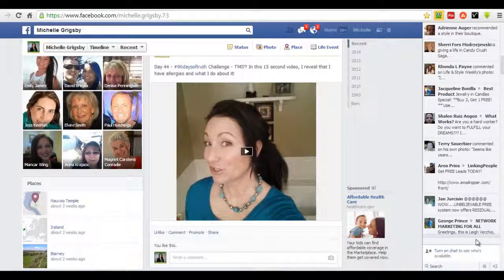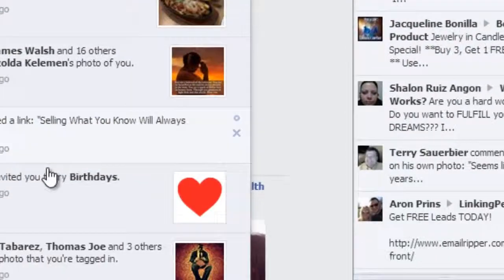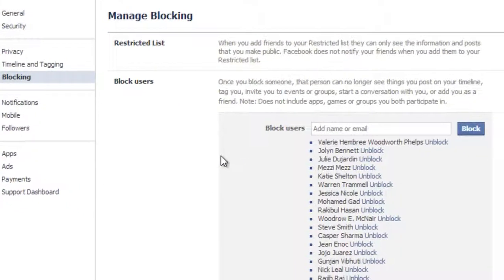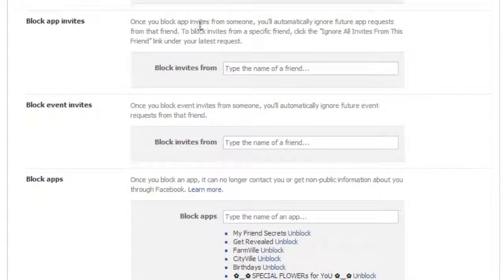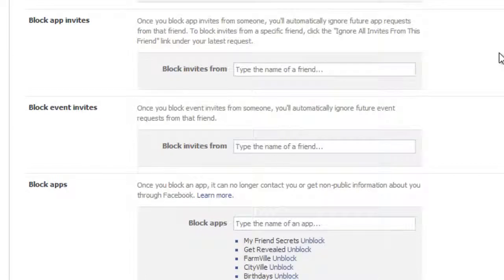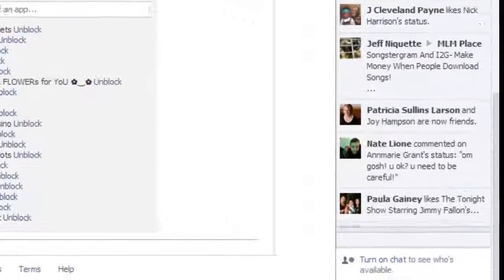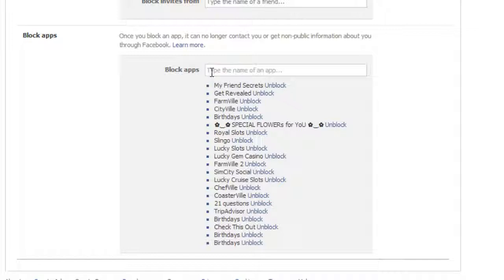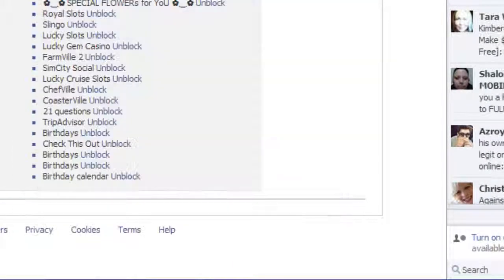how to block games on facebook - How To Block Game Invites on Facebook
This is a tutorial on How To Block Game Games On Facebook.  This applies to How to block apps on facebook as well.
Being in online entreprenuer,  I get a ton of invites from other friends and family members and this will show you how to block game invites on Facebook very quickly and easily.

Cheers!